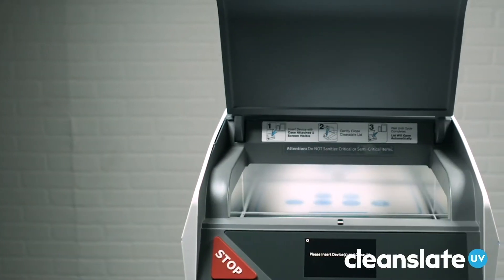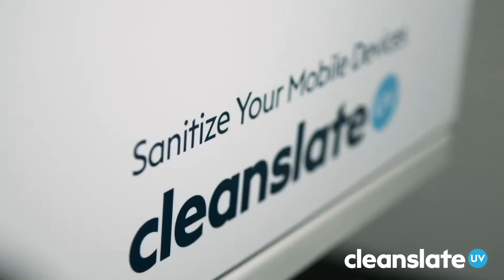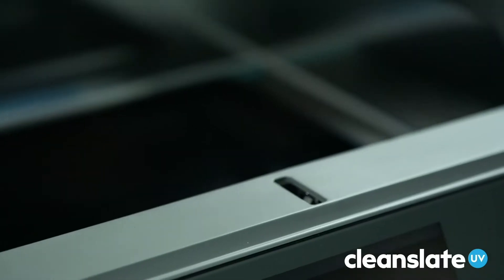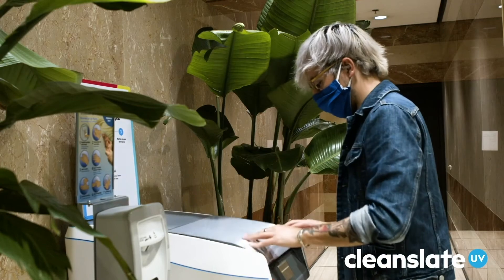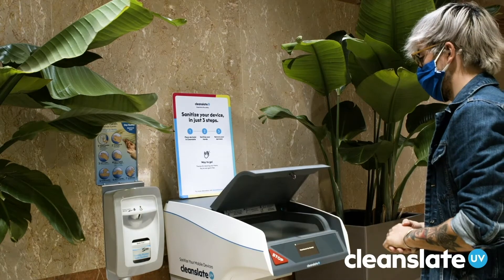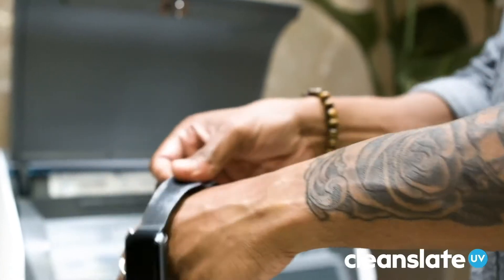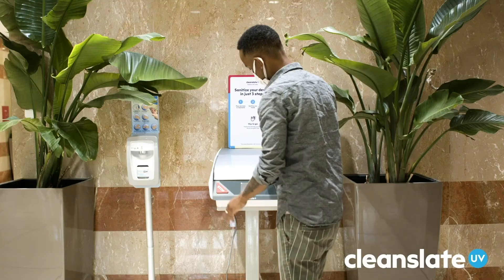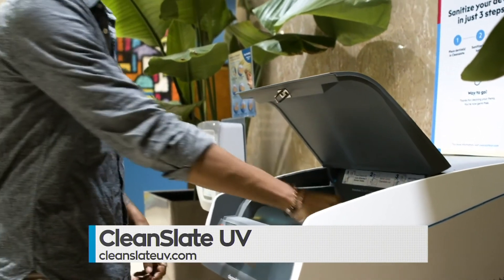Sanitizing Smartphones & Tablets with UV Light - CleanSlate UV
NewsWatch feature on CleanSlate UV sanitizer. Used to disinfect iPhones, iPads, barcode scanners, vocera badges, cell phones, tablets and more in just 20 seconds using UV light. The product uses no chemicals and ensures you can clean your phone while washing or sanitizing your hands. Trusted by hospitals, hotels, airports, offices and device manufacturers around the world.